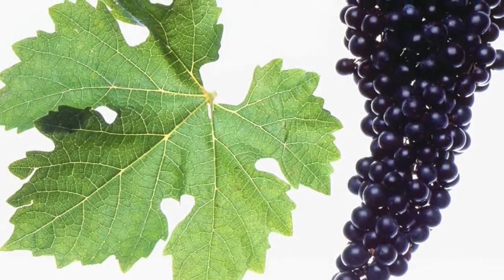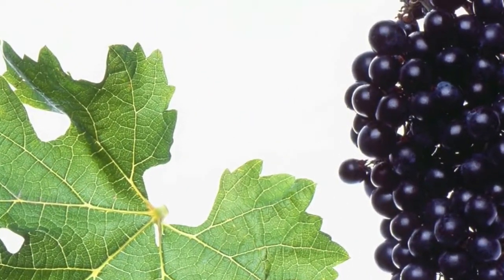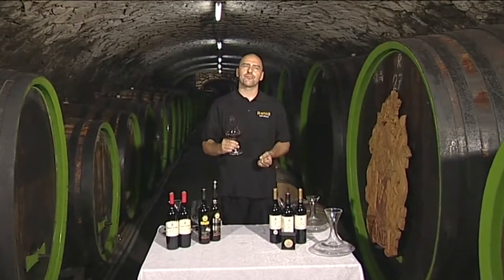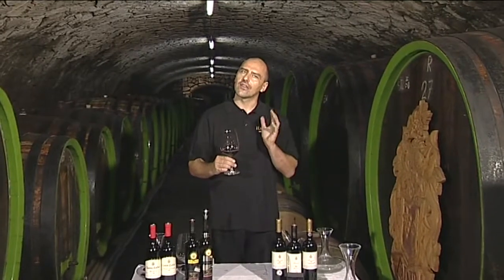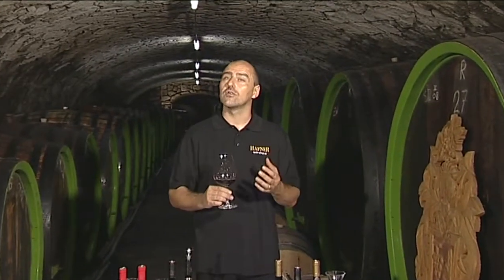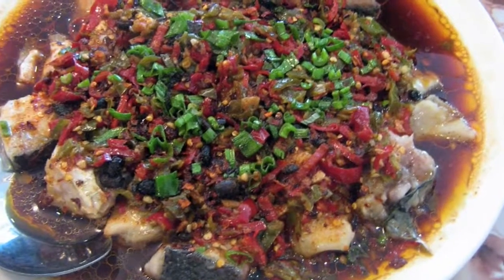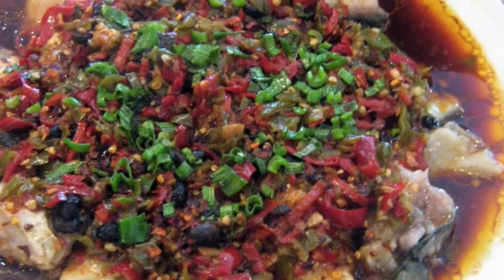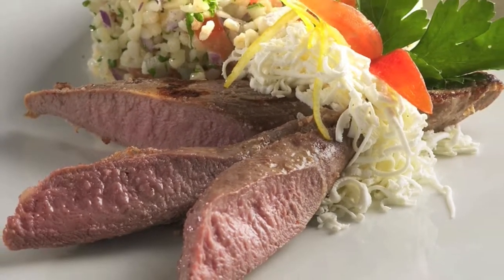Hafner_d18_red_Cabernet-Sauvignon-Barrique_EN.mp4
Vintner Julius Hafner describing his Cabernet Sauvignon Barrique wine. This french (Bordeaux) grape is planted all over the world and fits perfectly into the climate of sunny Burgenland, Austria. Barrique is a french measure for 220 l oak casks in which the wine was stored. The result is a Reserve wine. This film is part of the collection of short movies, where the vintner is presenting 40 of the most important wines of the HAFNER Family Estate, Burgenland Austria.